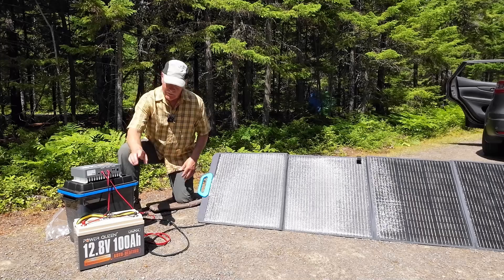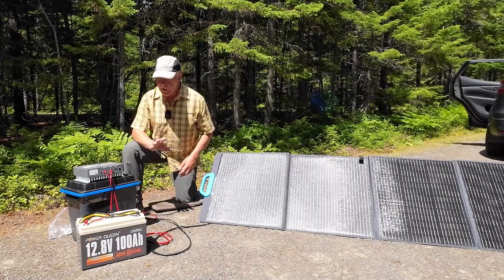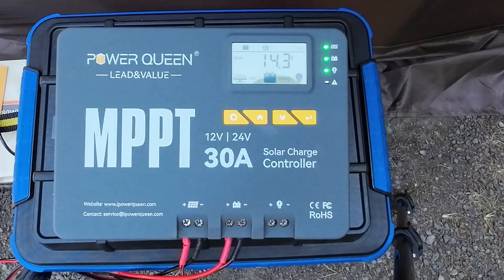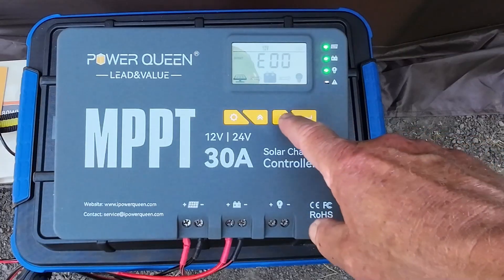Using the Power Queen Battery and Solar Controller Off Grid for Two Weeks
PoweQueen MPPT Solar Charge Controller
Key Features
12/24V MPPT with 99% Tracking Efficiency
Intuitive LCD Display & Remote Monitoring
LiFePO4 Default Setting & Widely Use Range also adaptable to Gel, Sealed, Flooded, and Lead-Acid batteries by manually setting it.
Solid Case Design & Built-in Multiple Protections. Over-voltage, over-power, short-circuit, reverse-connection, reverse-charging, and over-temperature protection

Specifications
Compatible composition LiFePO4 Battery
Battery System Voltage  12V/24V
Charging Current   30A
Dimensions (L x W x H)  L6.81*W2.85*H9.37 inch
Weight    4.41 lbs
Operating Temperature  -10°C to +40°C
LED Indicators   Red: Charging; Green: Ready / Idle / Idle

C$369.99
Key Features
Automatic heating below 41°F (5°C),
Equipped with a 100A BMS, safeguarding against over-charging, over-discharging, over-current, over-temperature, and short-circuit incidents. Enhanced
EV Grade A LiFePO4 cells, known for enduring over 4000 cycles at 100% Depth of Discharge (DOD).
capacity of 1280Wh and output power of 1280W
IP65 waterproof rating

Specifications
Rated Voltage   12.8V
Usable Capacity   100Ah
Energy    1280Wh
Max. Load Power   1280W
Max. Discharge Current  100A
BMS     100A
Dimension    13 x 6.82 x 8.48 inch
Number of Cycles 4000+cycles at 100% DOD, 8000+cycles at 80% DOD, 15000+cycles at 60% DOD